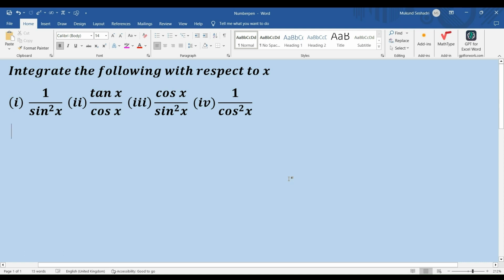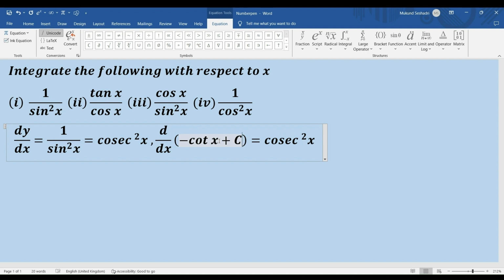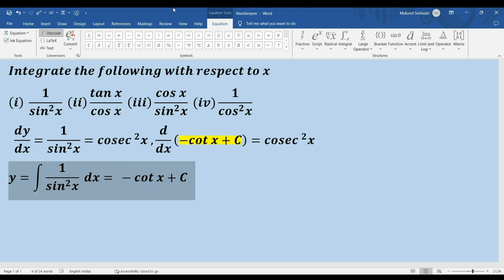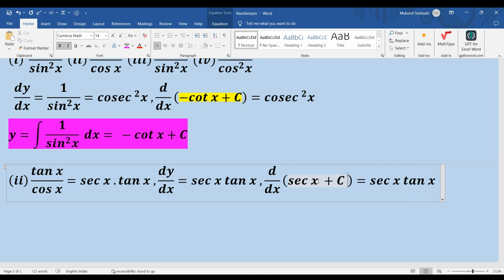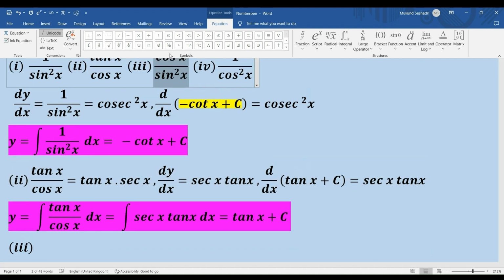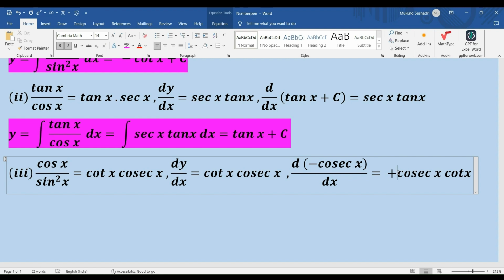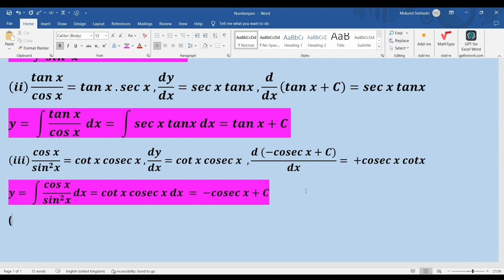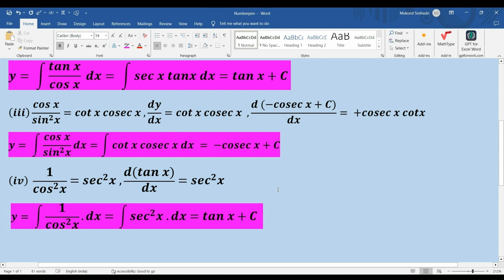200. Exercise 11.1, Problem 2:Tamil Nadu Samacheer Kalvi Class XI Integral Calculus|Maths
In this video, we will learn integration of a few trignometric functions

∫sec x tan x = sec x + C
∫ cosec x cotx = - cosec x +C